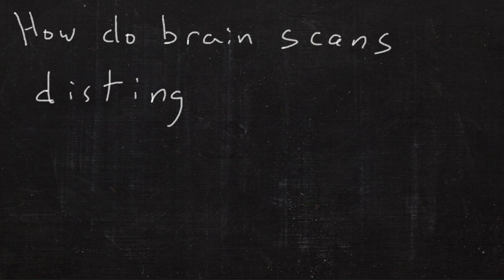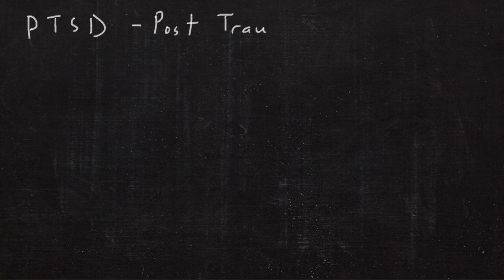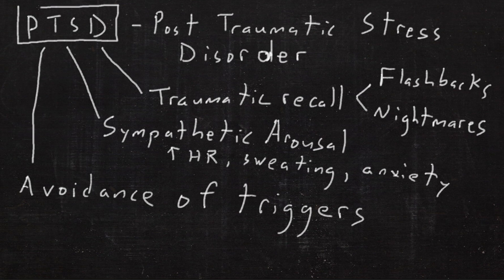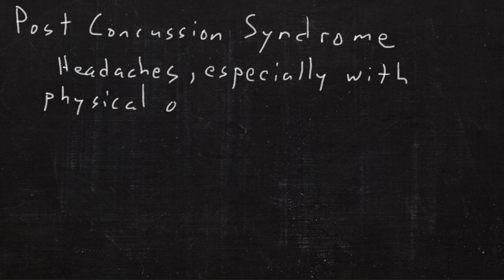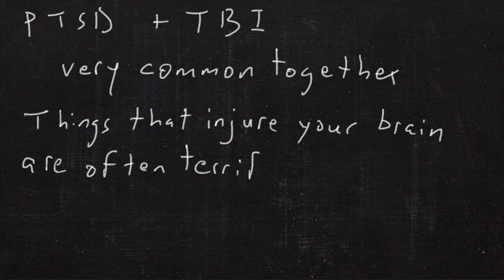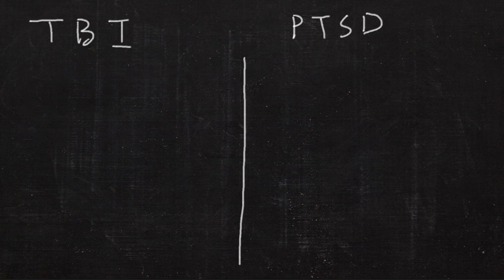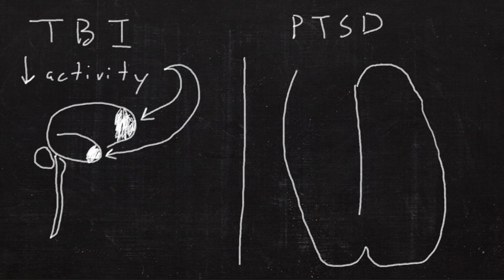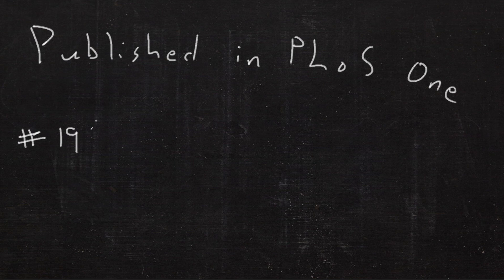Brain imaging can distinguish PTSD from TBI - Discover Magazine Top 100 Story of 2015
I recently co-authored the largest functional brain imaging study in history, with 21,000 subjects, showing that a particular type of brain imaging, single-photon emission computed tomography (SPECT) can distinguish PTSD from TBI.  We were thrilled to be selected by Discover Magazine as #19/100 for their Top Stories of 2015.